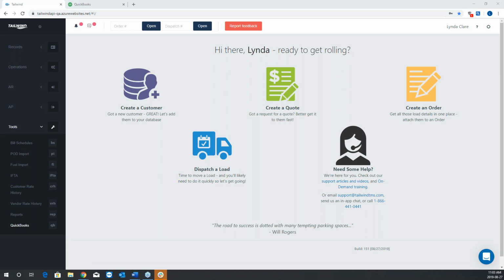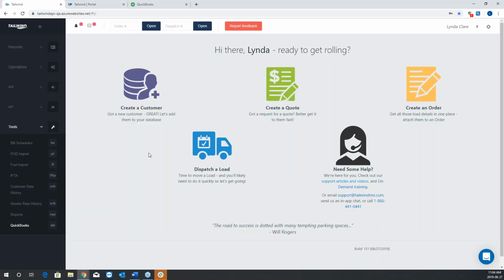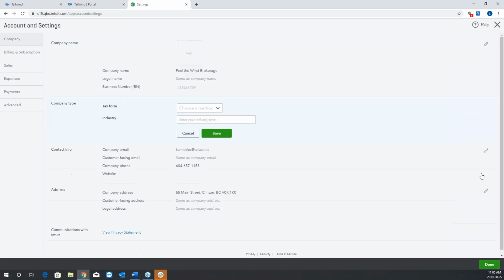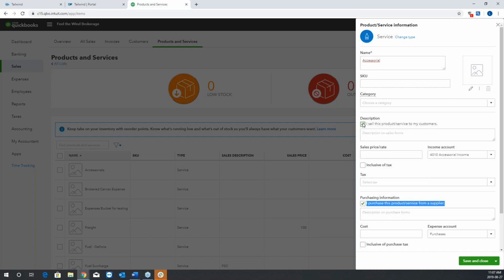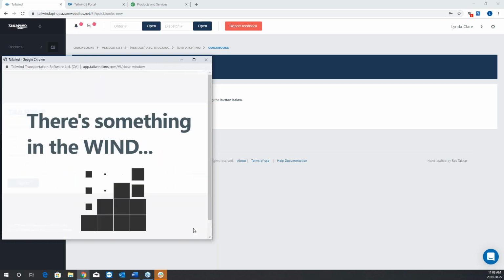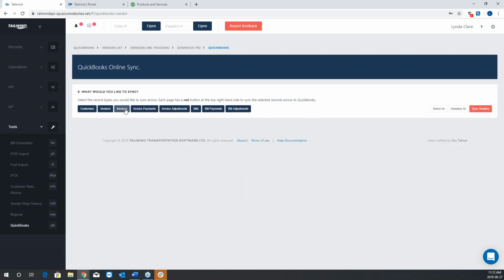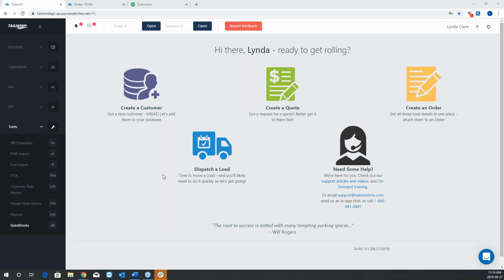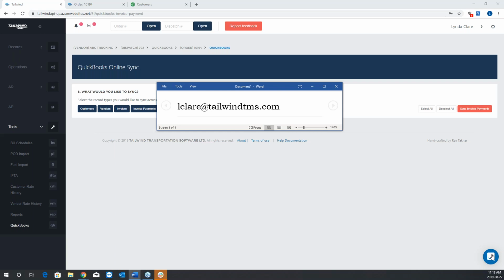Transitioning to the New QuickBooks Integration | Tailwind TMS Trainings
In this 20-minute training session, Tailwind's Lynda Clare will introduce you to our new-and-improved QuickBooks integration, and walk you through what changes will need to be made in both Tailwind and QuickBooks to keep your accounting integration running smoothly during the transition.

Topics will include:
* No more journal entries! How the new integration will improve your QuickBooks experience.
* How to best prepare for a smooth transition.
* Setting up your Accounts and Charge Types in the new integration